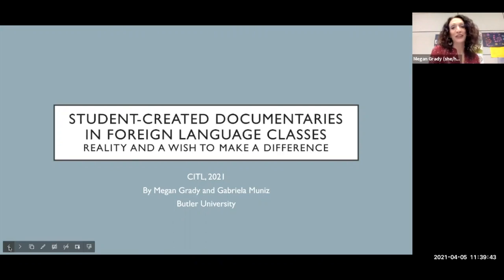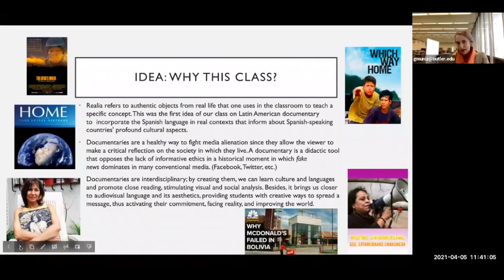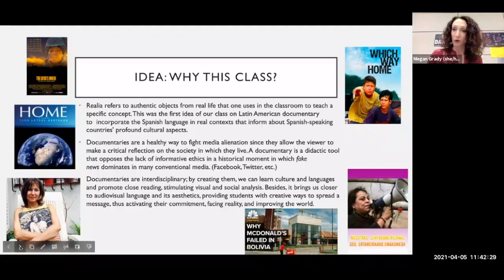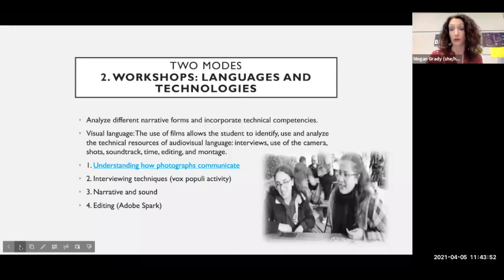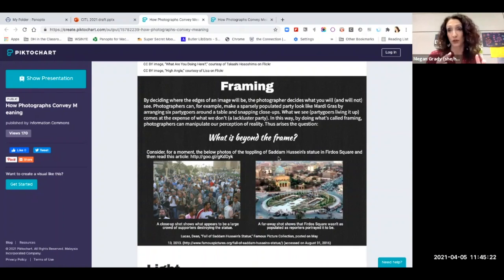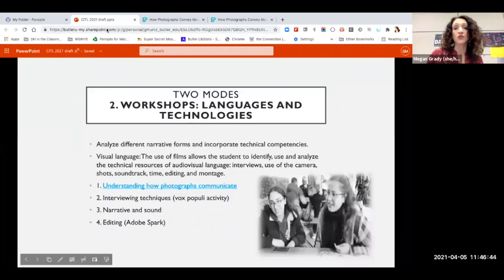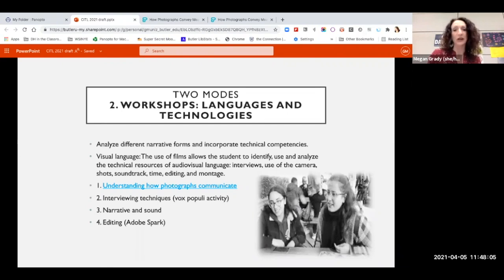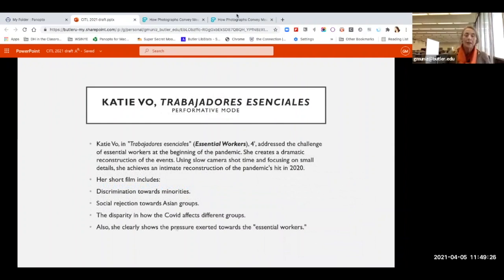Student Created Documentaries in Foreign Language Classes